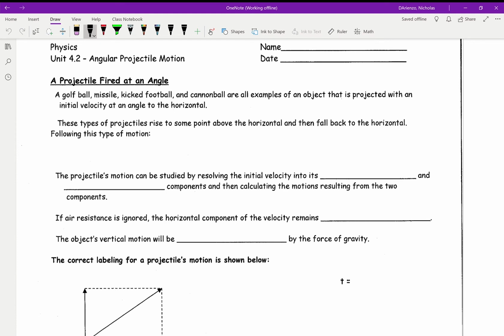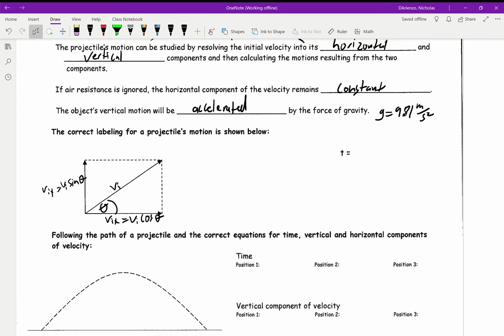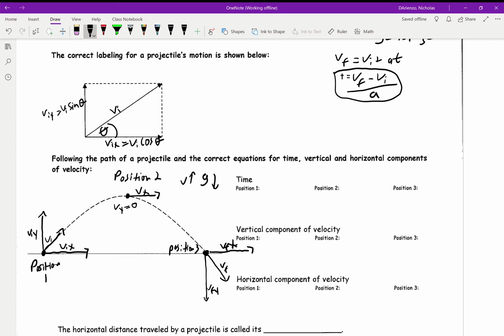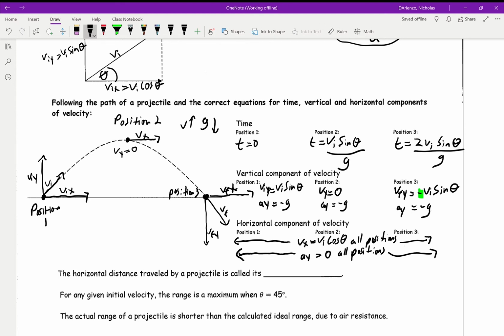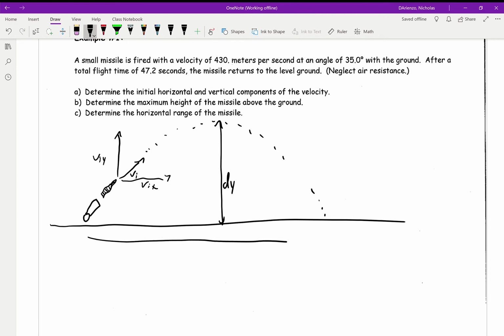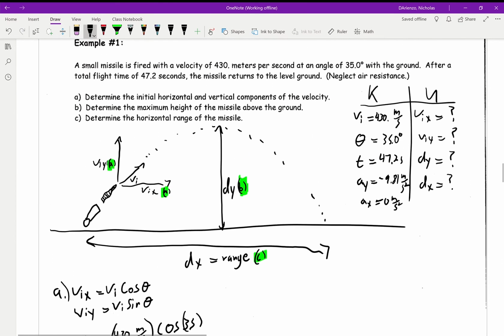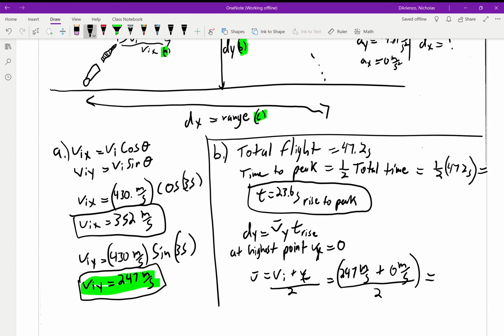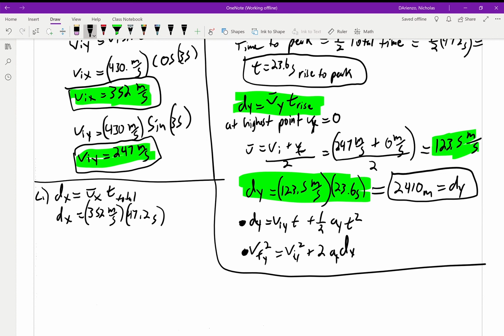Lesson 4 2 - Angular Projectile Motion